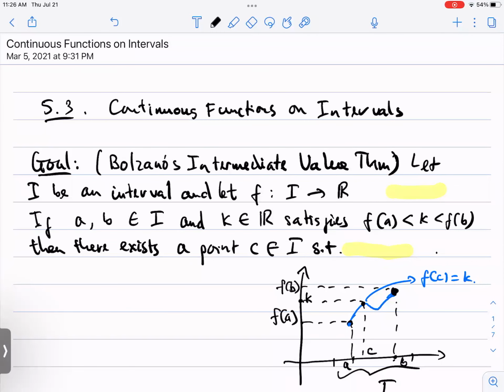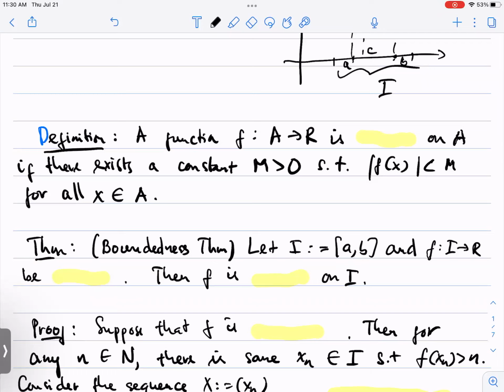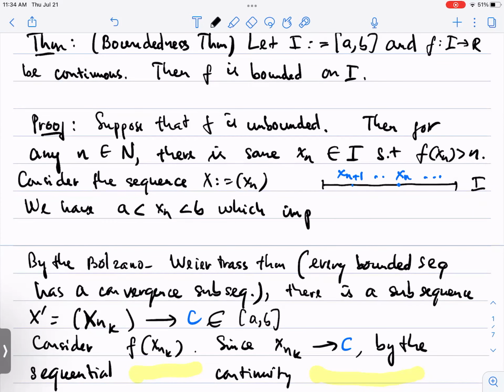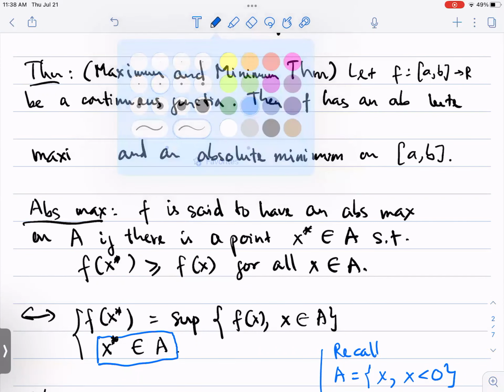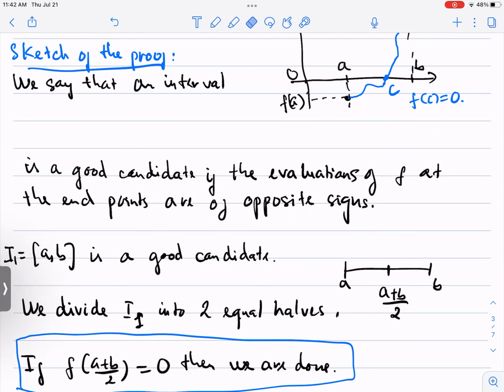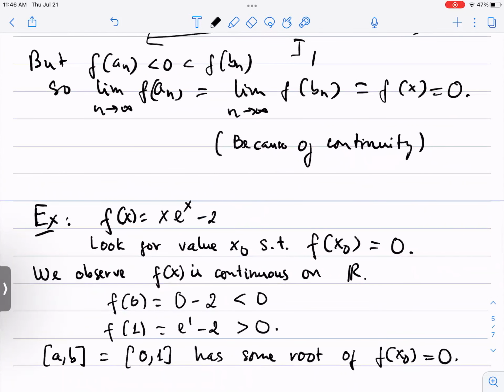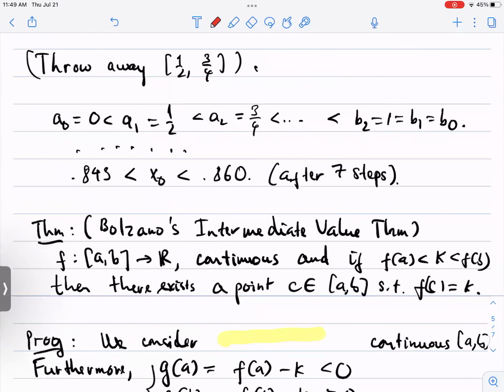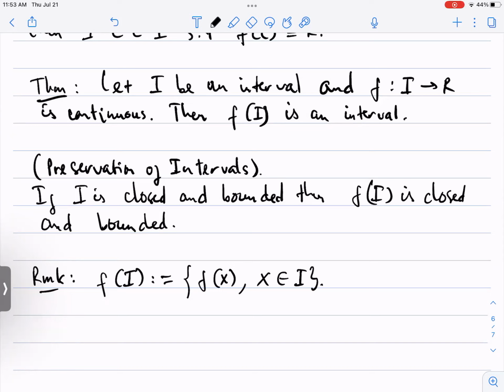4350: Continuous Functions on Intervals